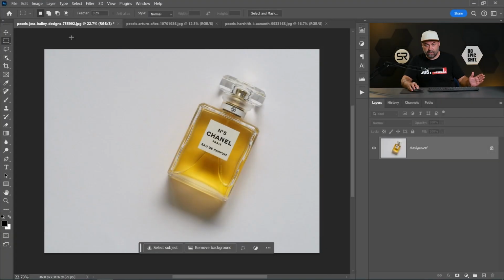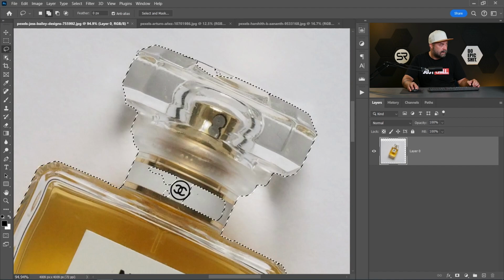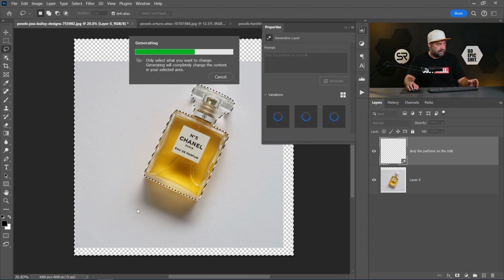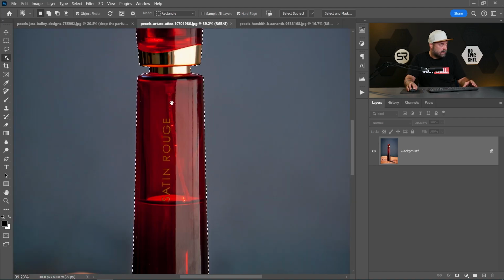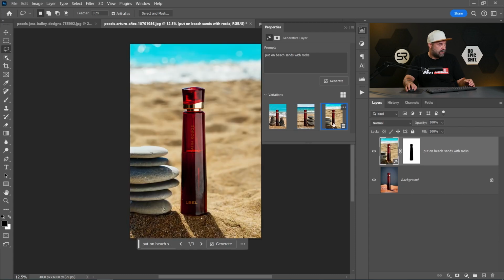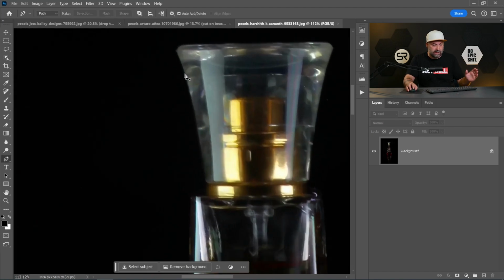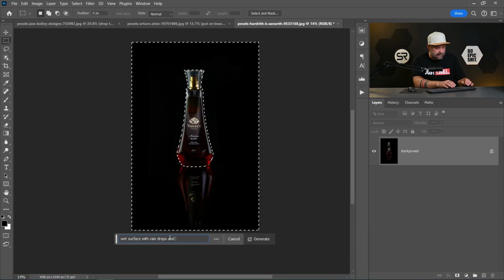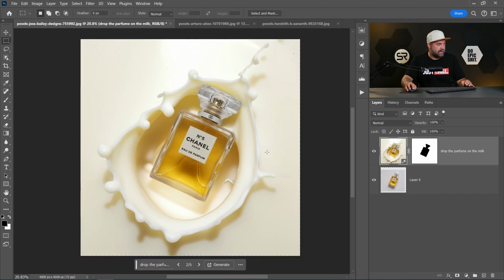Better Product Images With Generative Fill in Photoshop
How to make homemade product images look way better in Photoshop using Generative Fill.
Using AI can change the background of our product images and make them look amazing.

Chapters:
0:00 Intro
0:16 Product drop in milk
2:42 Product on sand with stones
4:25 Product with water drops and back spotlights
6:20 Before / After Generative FIll
6:37 Outro